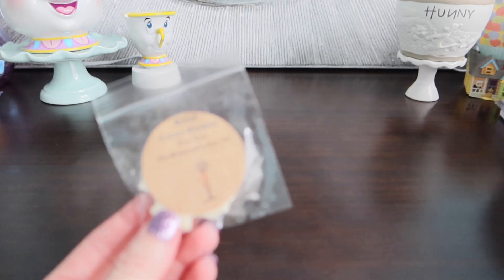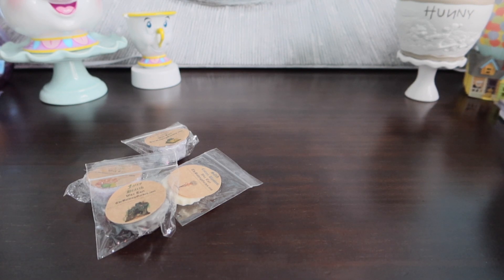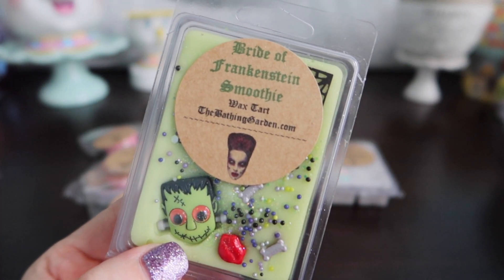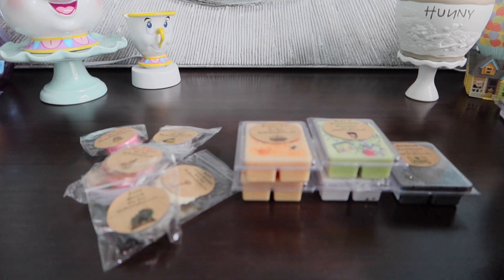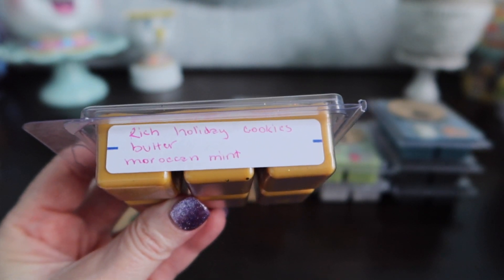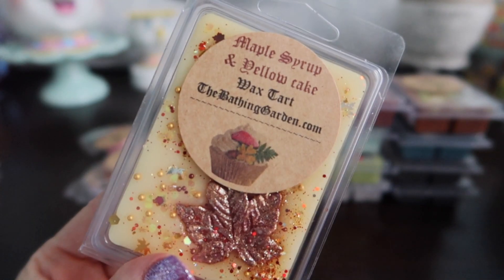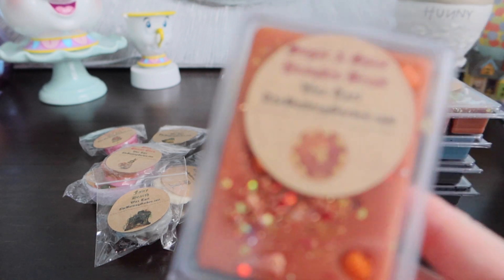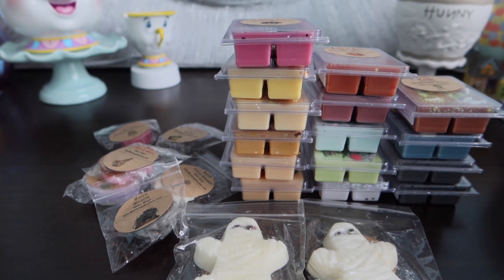🧟‍♀️🎃🕷️🕸️The Bathing Garden | Halloween Haul🕸️🕷️🎃🧟‍♀️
Thank you all for stopping by! This is my Bathing Garden haul with maybe overstock Halloween?  I'm not 100% sure.

🗺️where my warmers are at:

🌱Living Room: 2 24-Watt Warmer, 1 25-watt Scentsy Warmer
🧽Kitchen: 5 Scentsy Warmers - 1-20 watt and 4- 25 watt
🛁Bathroom: pink zebra 17-watt warmer
💐Bedroom : 2 Scentsy warmers, 1 40-watt edison bulb and 1 25-watt warmer and 1 24-watt Ashland hot plate warmer
Daughter's Bedroom - wal - mart warmer (not sure of wattage?), Scentsy 12-watt element warmer